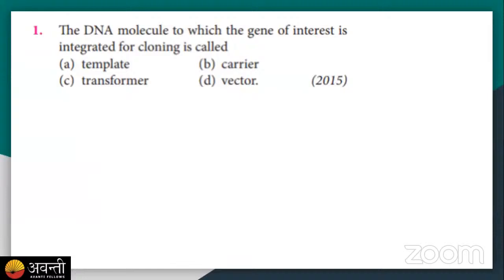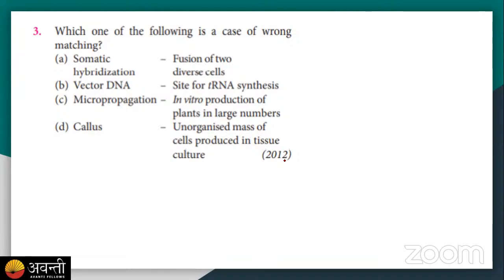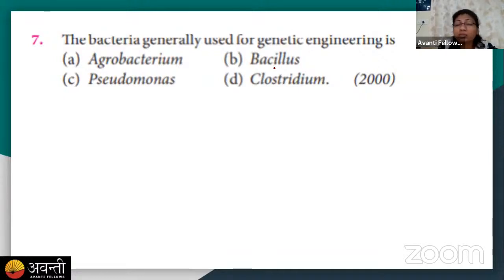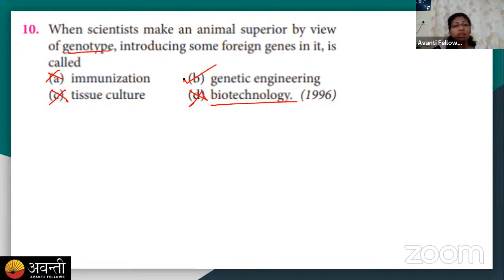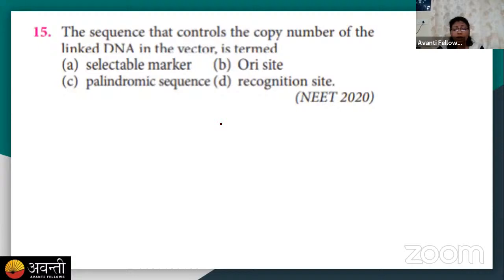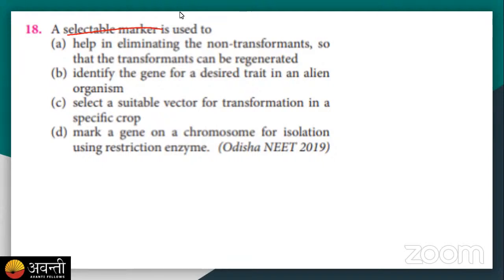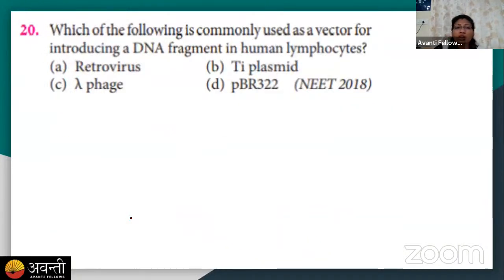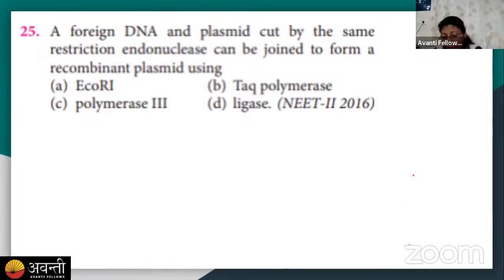previous year questions practice 3